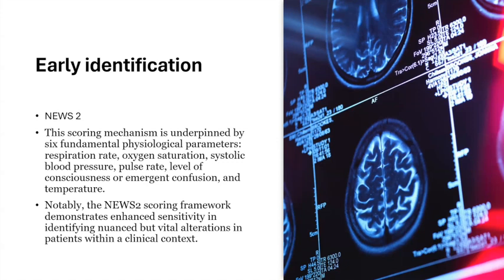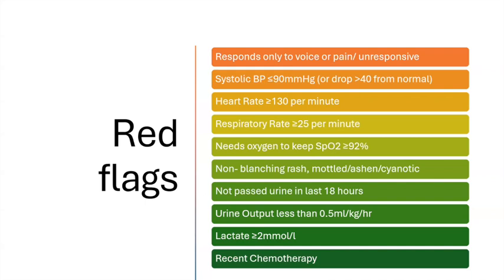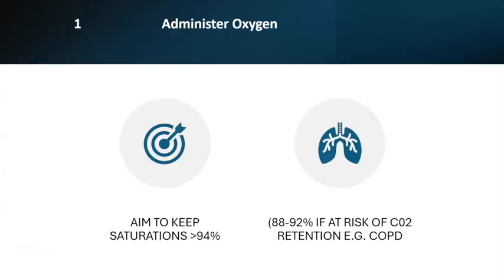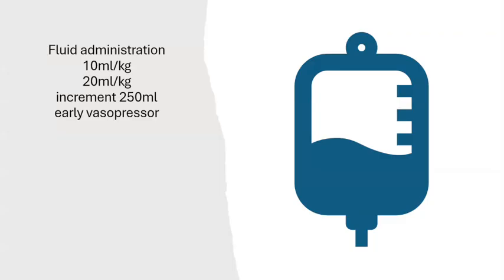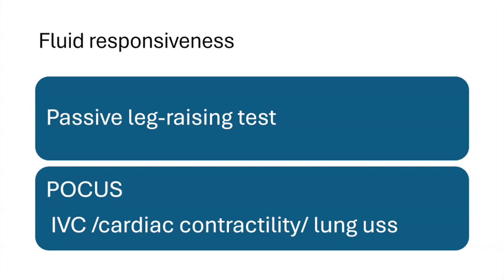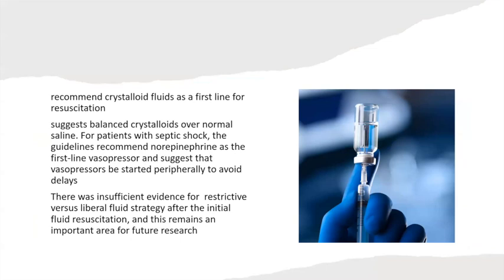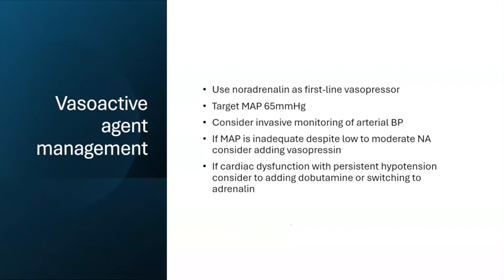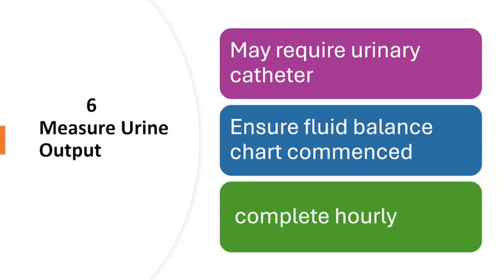WSD Talk 03